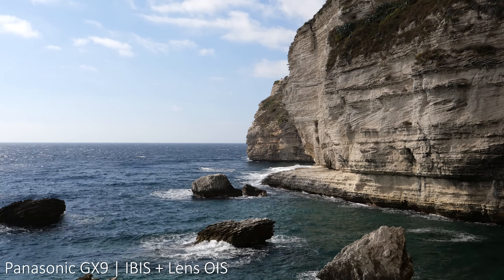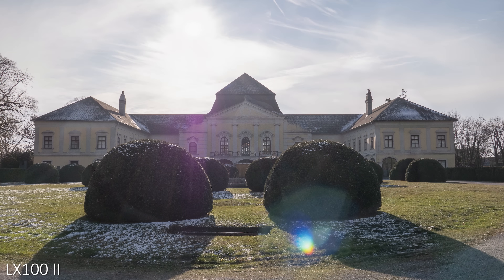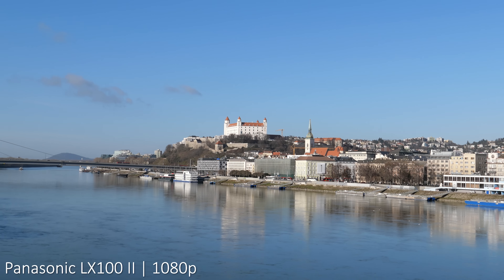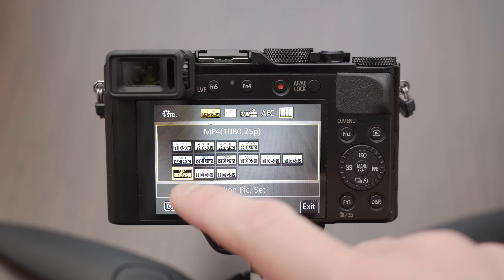Panasonic LX100 II vs Panasonic GX9 - Differences and Similarities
Panasonic LX100 II
Panasonic GX9

Lenses:

Panasonic Leica 50-200mm F2.8-4.0
Panasonic Leica 12-60mm F2.8-4.0
Panasonic Leica 8-18mm F2.8-4.0
Panasonic 20mm F1.7 II ASPH
Panasonic Leica 200mm F2.8

Shot on:

Sony A7 III
Nikon Z6

Panasonic Leica 50-200mm F/2.8-4.0 ASPH Review with Panasonic G9

Panasonic Leica 8-18mm F2.8-4 Review with Panasonic G9 and GX9

Panasonic Leica DG 200mm f/2.8 Review with Panasonic G9

Panasonic Leica 12-60mm F2.8-4.0 vs Lumix 12-60mm F3.5-5.6 on Panasonic G9